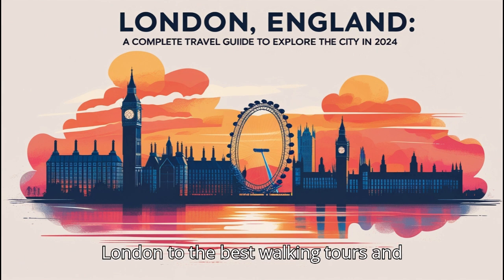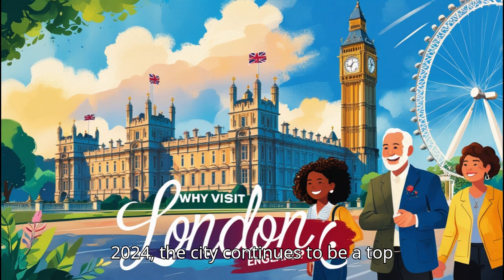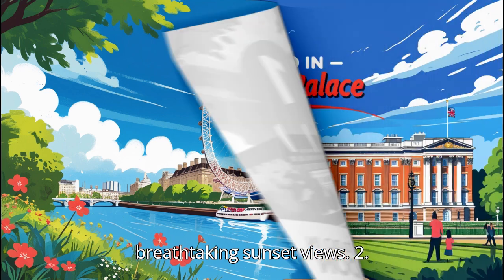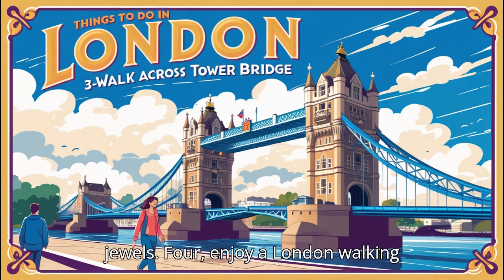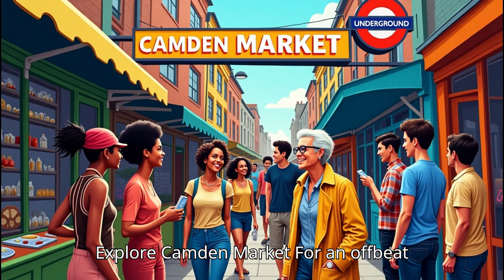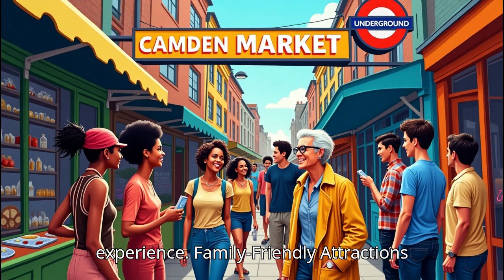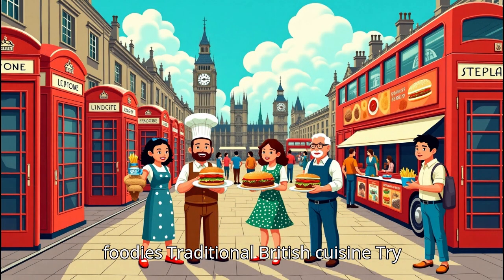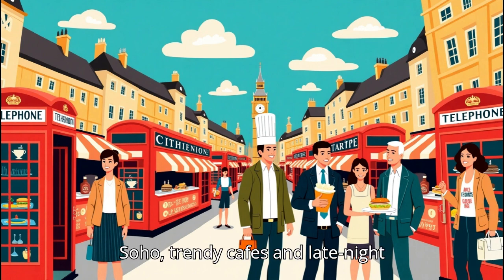London, England A Complete Travel Guide to Explore the City in 2024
Meta Description:
Discover the ultimate guide to London, England! Explore iconic attractions like the London Eye, Tower Bridge, and more in this travel virtual tour. Perfect for planning your visit in 2024, get tips for sightseeing, walking tours, and family-friendly activities.